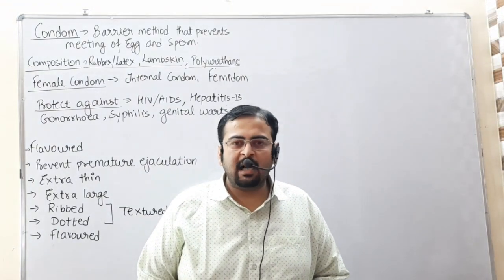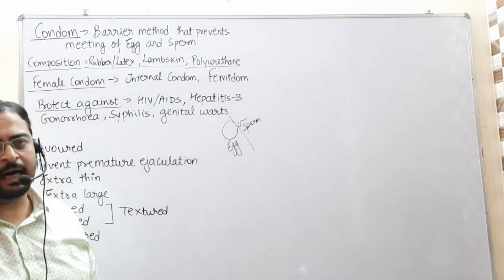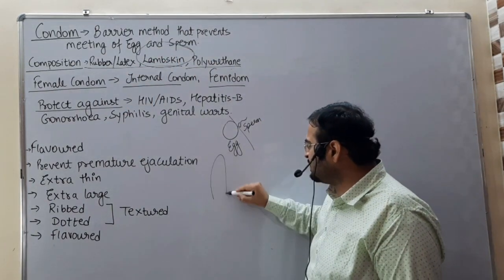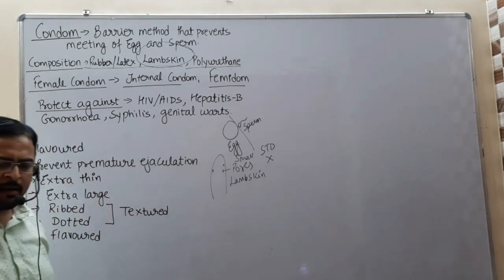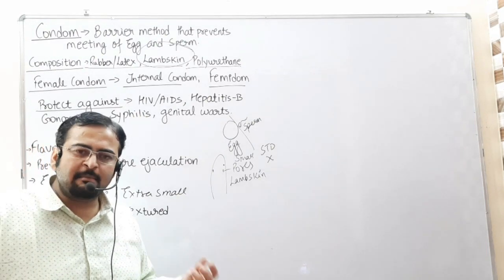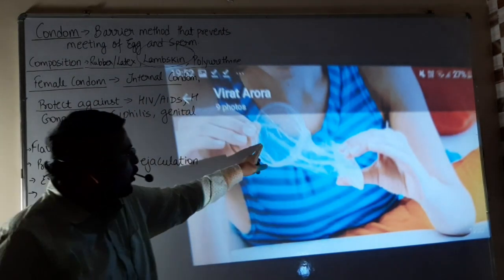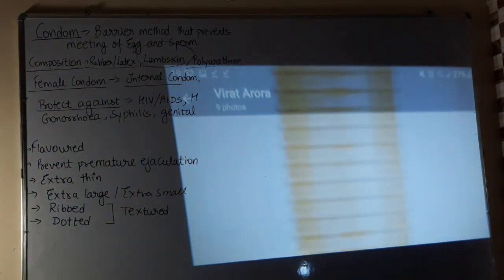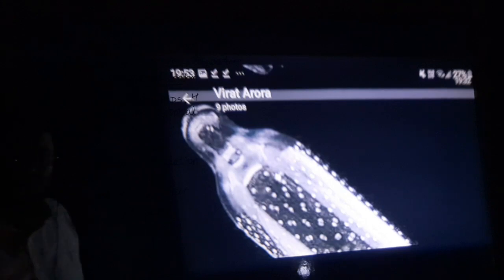Types of condoms, Female condom Femidom/ Dotted/Ribbed/what is Flavoured Condoms/Forget the condom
Flavoured
Dotted
Ribbed
Anatomical
Female
And
Male condom